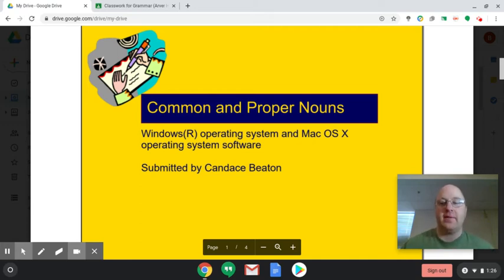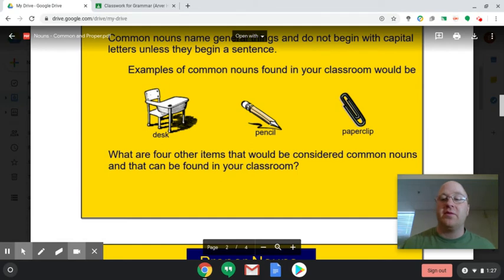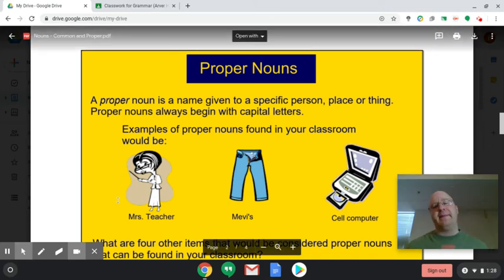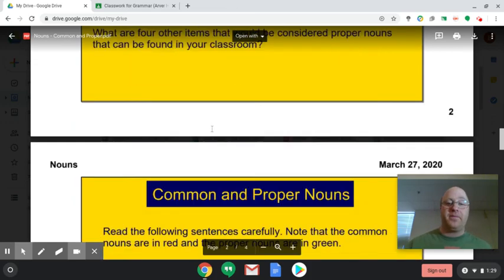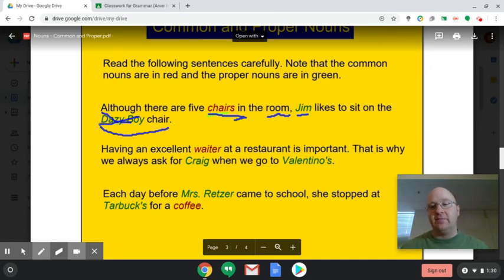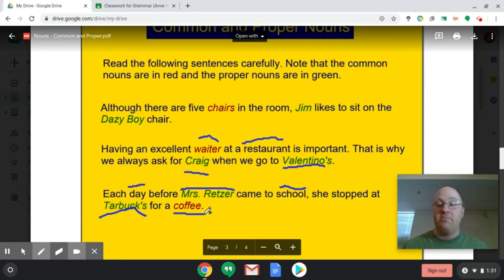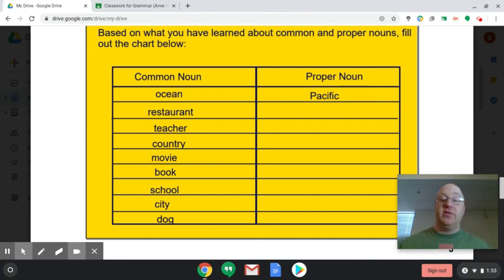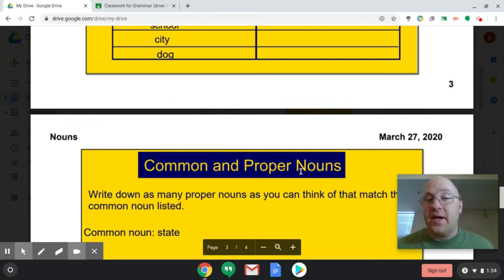Nouns - Common & Proper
Identifying Nouns - Common & Proper